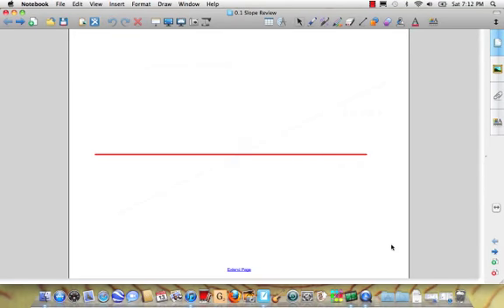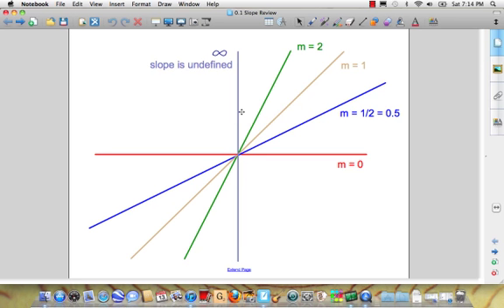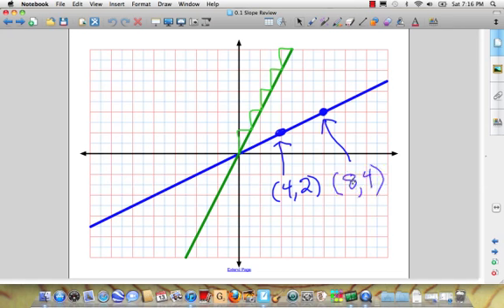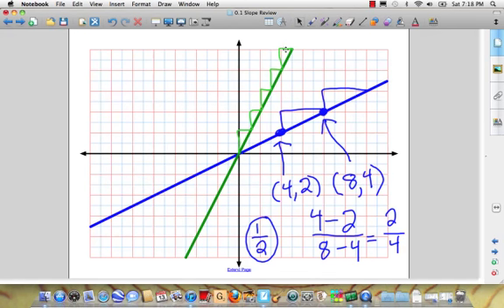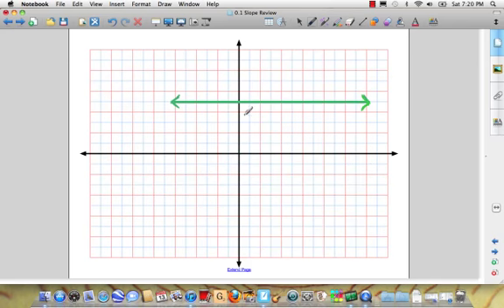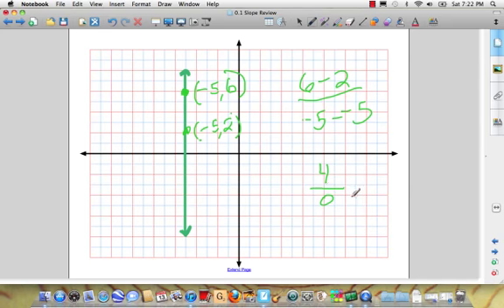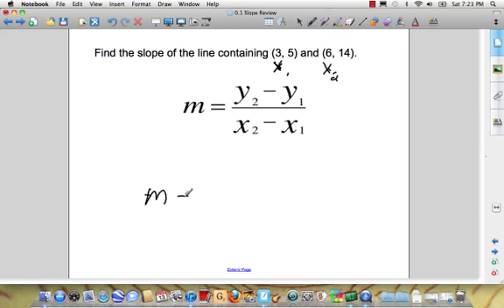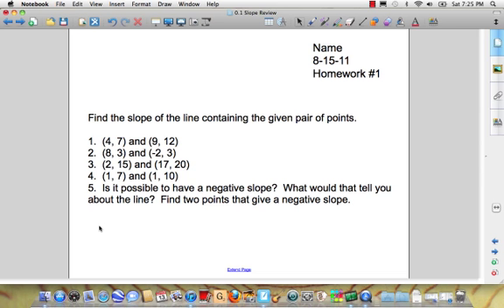0 0 Slope Review